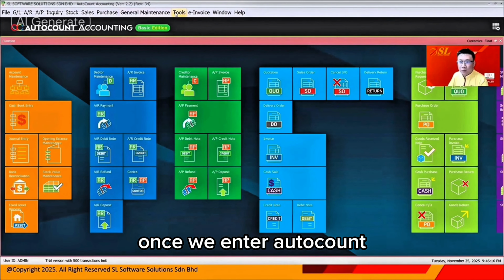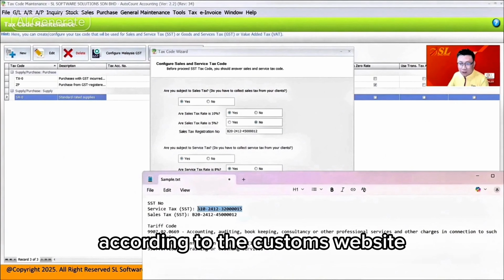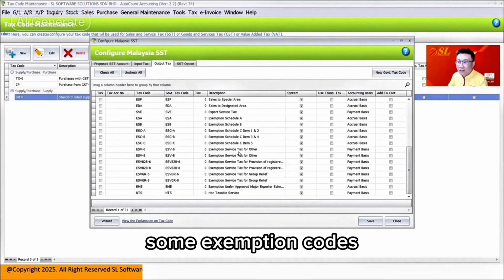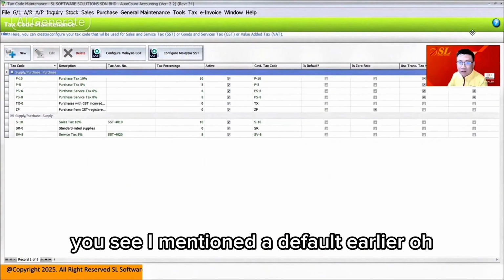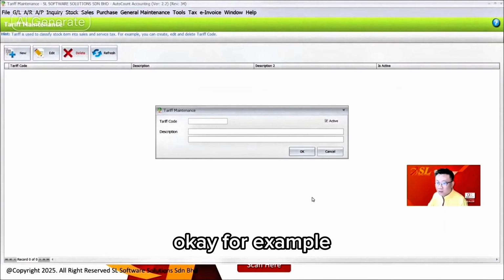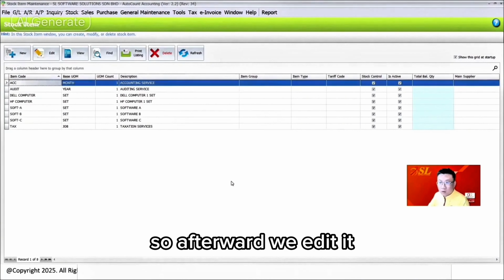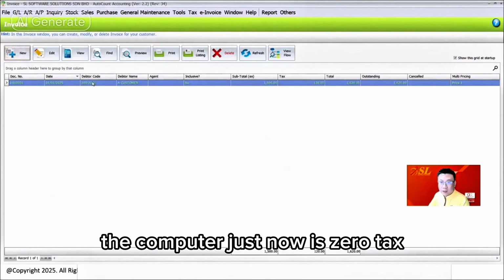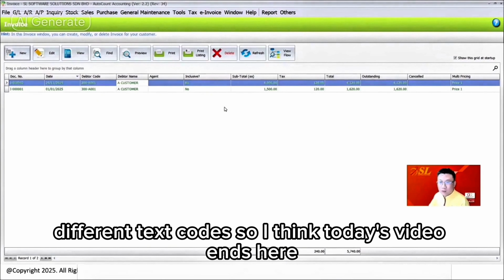AutoCount SST Module Activation: Step by Step (EN)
The step-by-step guide covers how to activate the tax feature, set up tax rates and company registration numbers, configure SST codes for Input and Output Tax, define the Tax Period, and manage required Tariff Codes (HS codes) for products. It also includes best practices for handling non-taxable items and important considerations for Service Tax to ensure compliance with Malaysia's tax regulations and to streamline invoicing and reporting.